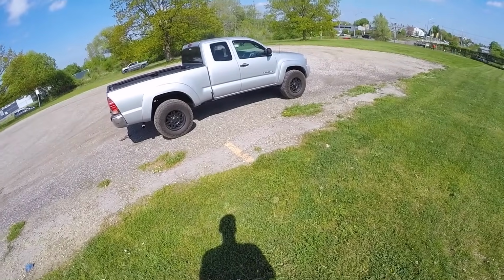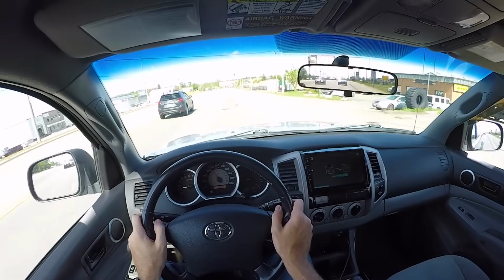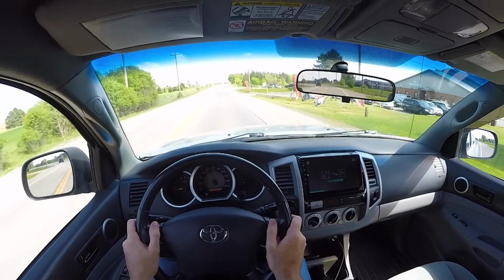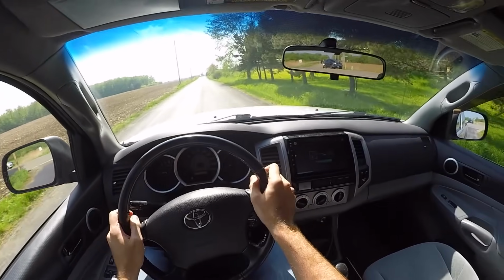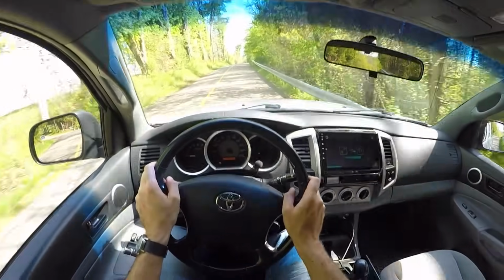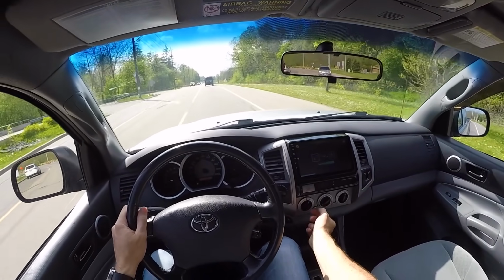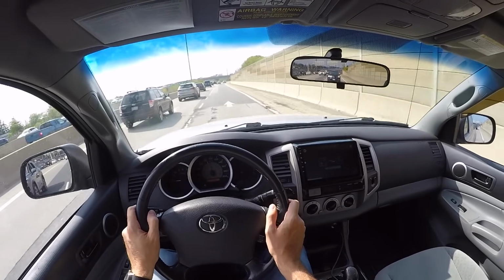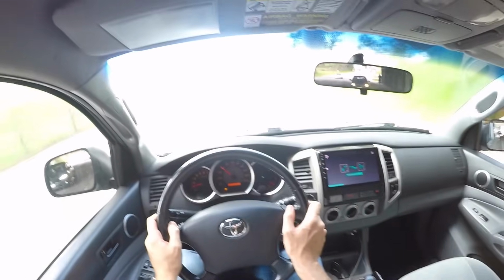How Reliable Is A 200,000+ Mile Toyota Tacoma? | POV Drive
Does the Toyota Tacoma live up to its legendary reputation in terms of reliability? I go for a drive and talk about all the things that have been fixed or are currently wrong with my 2006 Tacoma as well as how it drives with over 330,000 km on the clock.

00:00 Intro
01:44 Driving Impressions
02:22 Engine Condition
02:34 Transmission Condition
03:16 Rusty Frames
03:54 Defective Leaf Springs
04:35 Interior Condition
05:54 Driver's Door Seal
06:50 Loose Steering
07:34 Rotten Exhaust System
08:11 Yellow Headlights
08:48 4WD Actuator Issues
09:31 Air Conditioning Issues
10:07 Blower Motor Issues
11:09 Burnt Climate Bulbs
11:21 Holes In Bed
12:01 Engine Hesitation
12:55 TPMS Light On
13:28 Is The Tacoma Reliable?
14:59 Bonus

The camera I use for these videos
Rode microphone